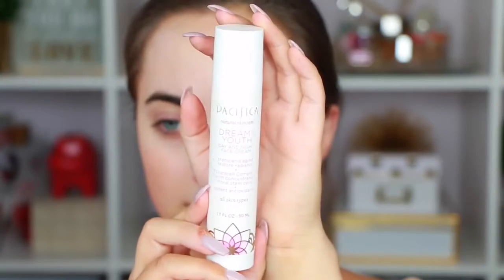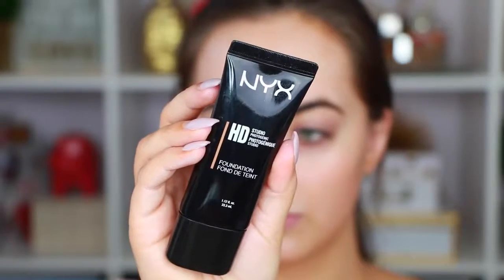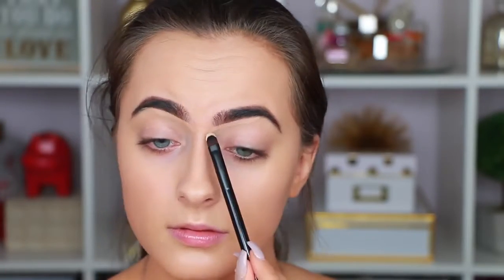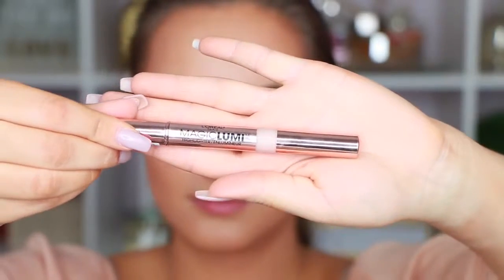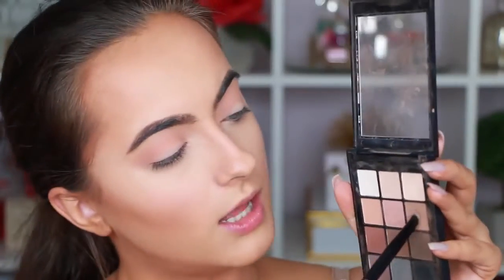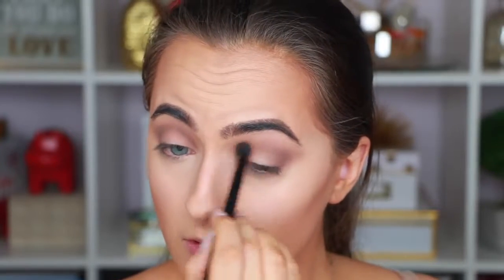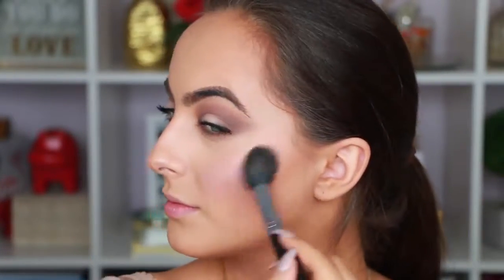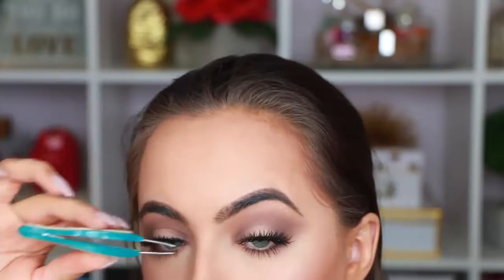Healthy breakfast ideas |Classic Valentine's Day Makeup Tutorial 2017 | ALL DRUGSTORE